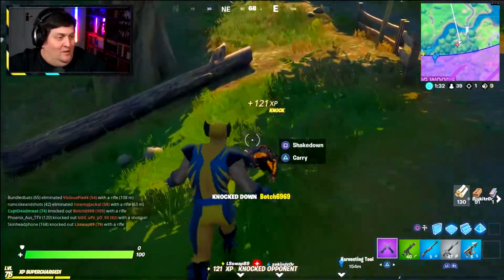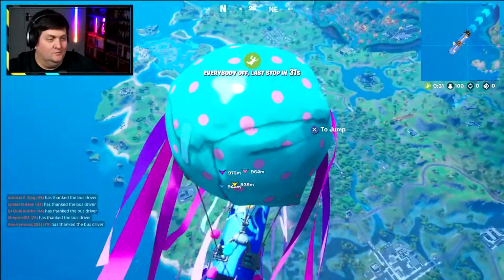UNLOCKING WOLVERINE ! - Fortnite ( *New Skin Wolverine* Gameplay )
The Wolverine Skin in finally available to unlock and it might be one of the most difficult challenges yet... or is it ?

I fun place to watch me and my friends goof around in many different games.

I would love to hear from you if you have any suggestions for games i should play, or comments on those i do play.

AND UNTIL NEXT TIME. DON'T FORGET TO RESPAWN!